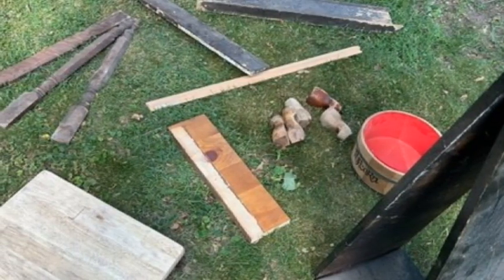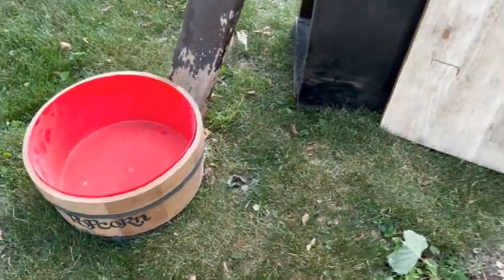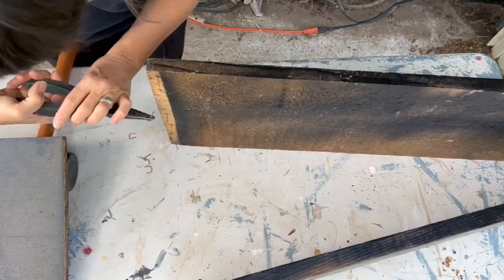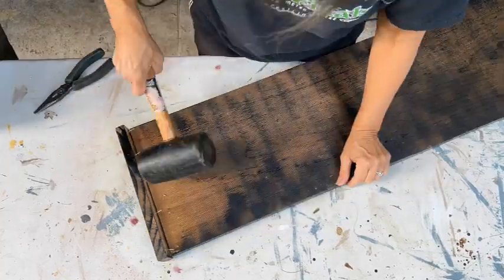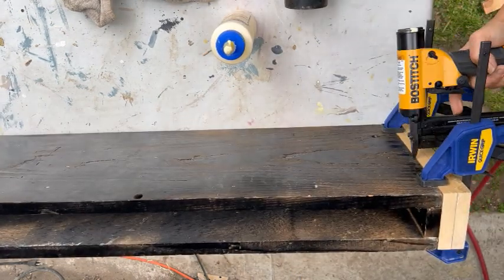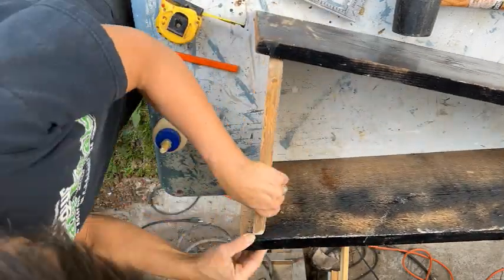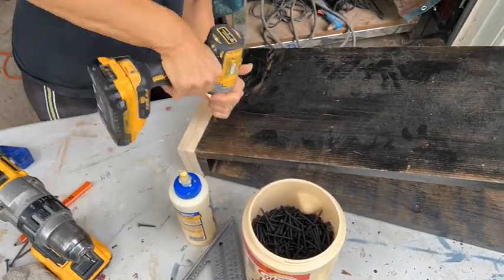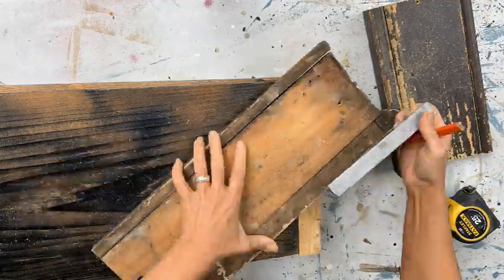Shabby Chic French Country Wine Rack / Cottage Chic Décor/ Vintage Flip / What Wood You Make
I used a variety of salvaged wood items and repurposed them into a shabbychic wine rack fit for any frenchcountry cottage chic or traditional décor. This diy was fun and used up a lot of random items I had laying about! I hope you enjoy this video of how this shabby chic wine rack came to life!